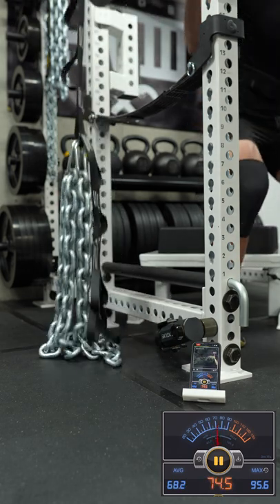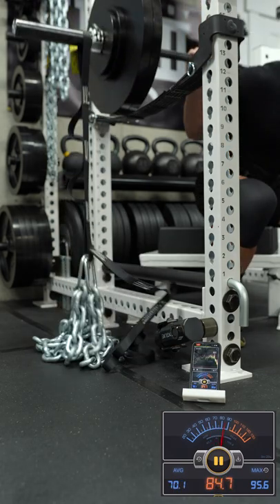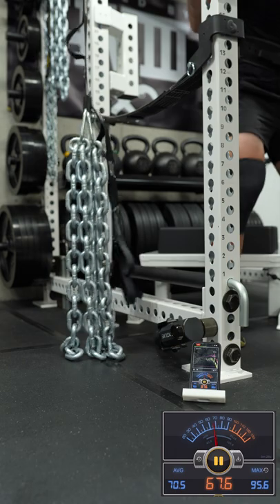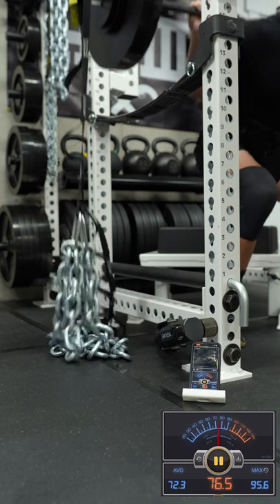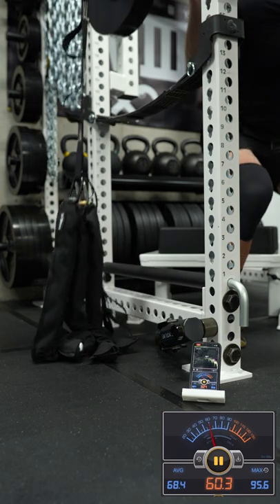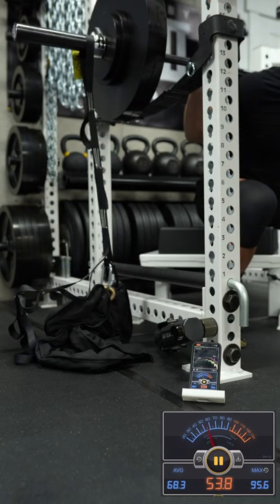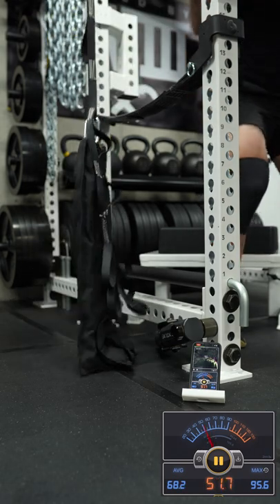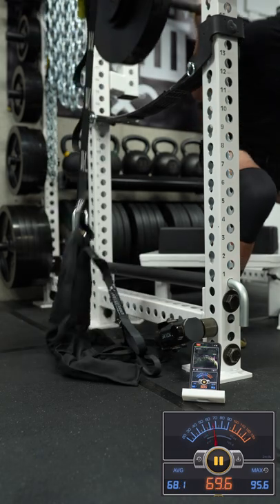Loud Chains? Do Chain Sheaths Actually Work?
I've gotten a lot of questions around chain sheaths and if they actually work to deaden the sounds of chains. Well, here's your answer!